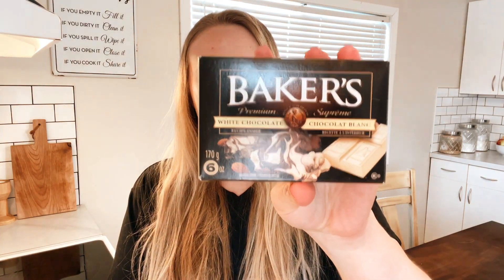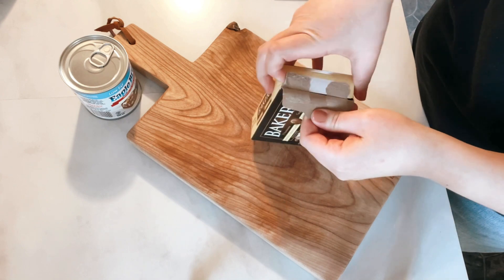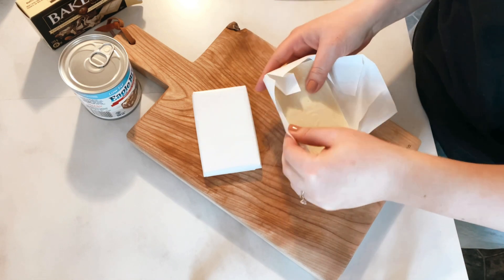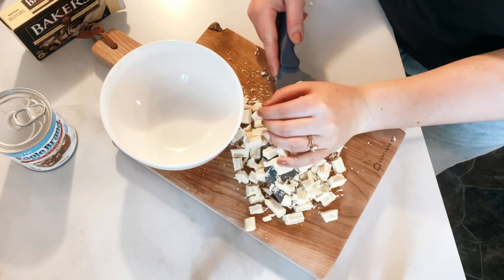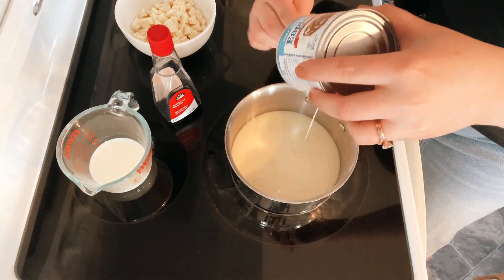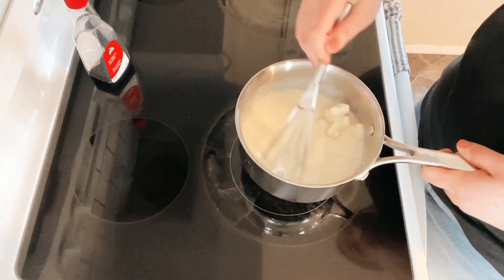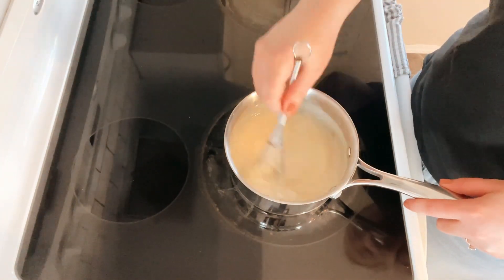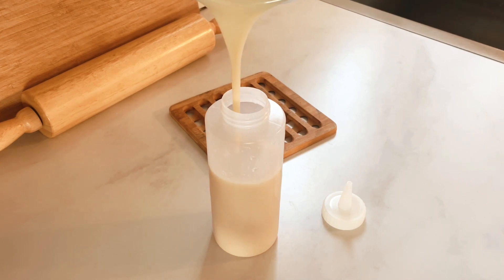Starbucks white chocolate sauce!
This is such a staple in my coffee collection, totally worth making you guys!! Here’s what you need!

Try to stick to these specific ingredients for quality white chocolate sauce! 👇🏼

- bakers white chocolate/ any brand bakers white chocolate should be good quality but here’s what I used

- milk either 1%, 2% or whole milk will work here, I used 1%.

- vanilla extract I used an artificial vanilla but a pure vanilla would probably taste even better

That’s all the ingredients you will need!
Hope you try this recipe I truly think it’s so delicious!!